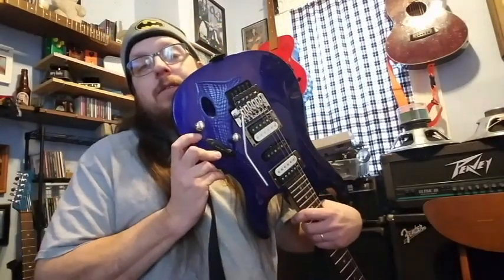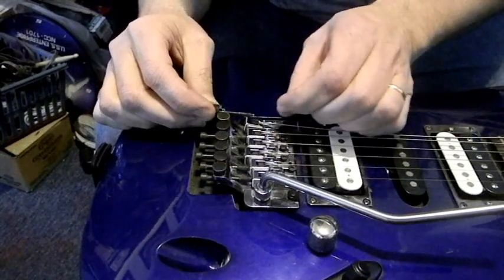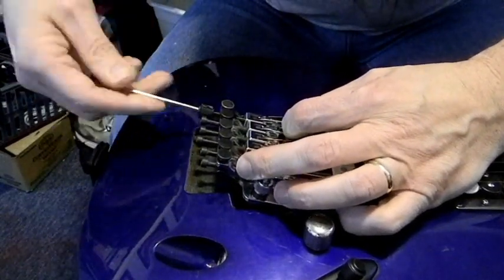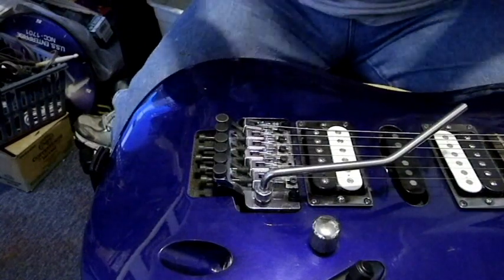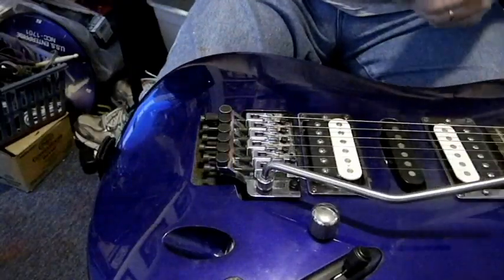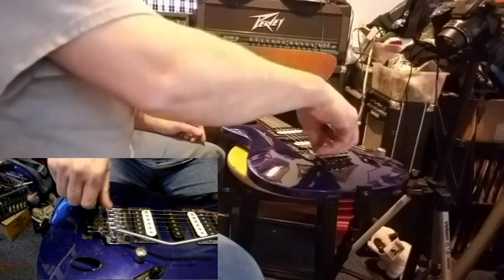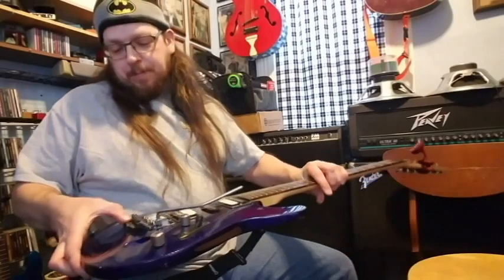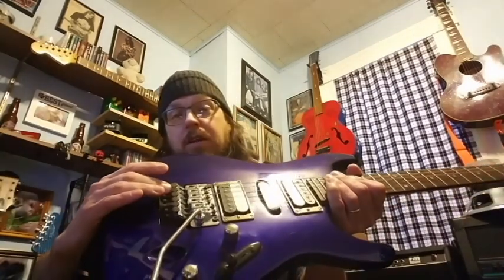Tone Vise Pitch Shifter Install and Review